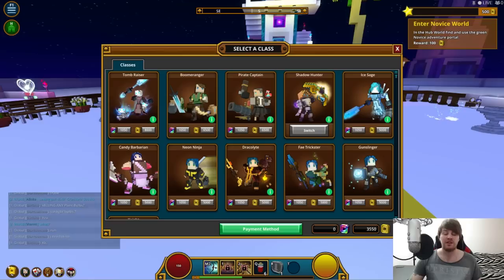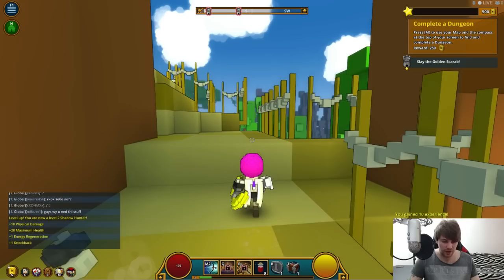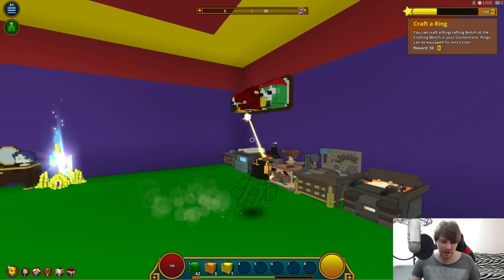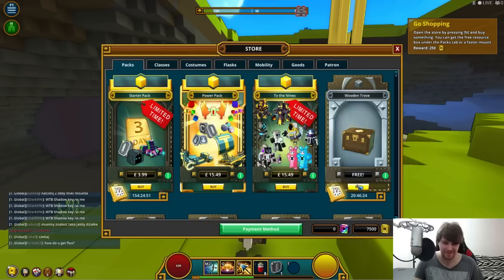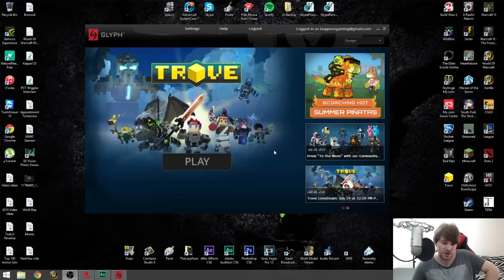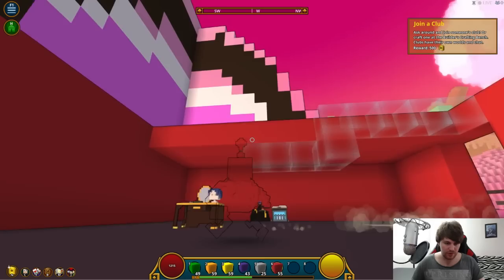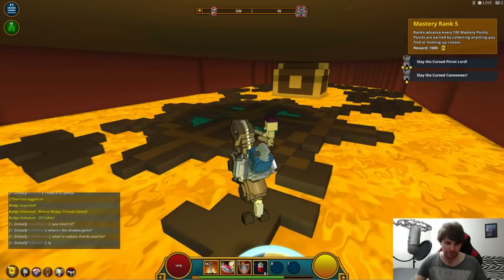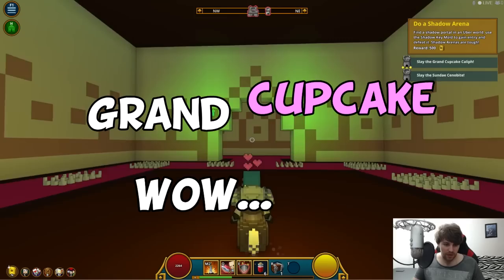Trove First Impressions "Is It Worth Playing?"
Trove is a new MMORPG that was recently released, It's free to play on steam and is a game that's clearly inspired by Minecraft there's been a lot of hype around this game so this week I decided to check it out in my first impressions series, I condense 4.5 hours worth of gameplay down into 17 minutes to help you decide if It's an MMORPG worth downloading and playing.

---Links---

In this video I try out a new MMORPG released in July 2015 called Trove, Trove is a free to play MMO available to download for free from Steam, Trove has very clearly been inspired by Minecraft and other minecraft spin-offs such as Unturned but in an MMORPG format, here I give you guys my first impressions to help you decide if it's a game worth picking up. I played the game for around 4 and a half hours and condensed my thoughts and experiences into about 17 minutes, Could Trove be a good alternative to World Of Warcraft or other MMOs? Watch the video until the end and make up your own mind.

---Legal footnotes---